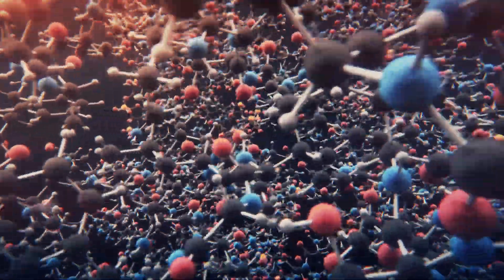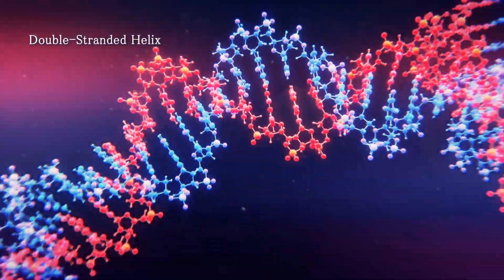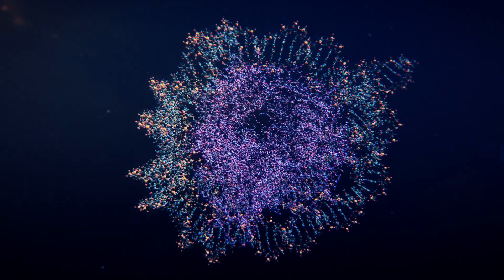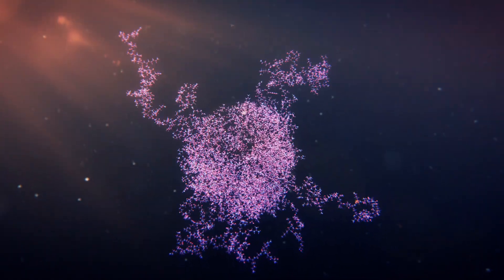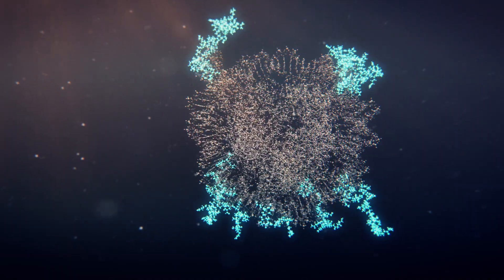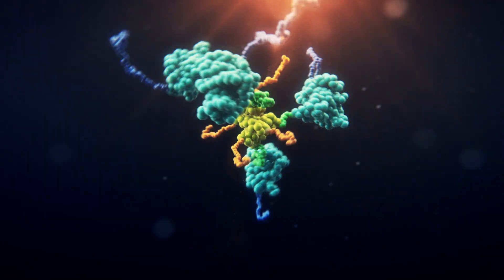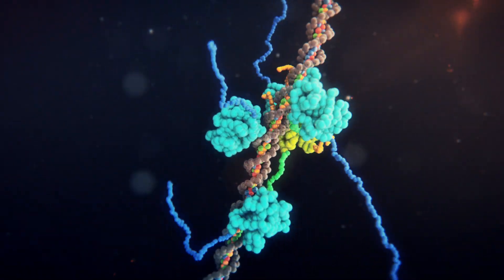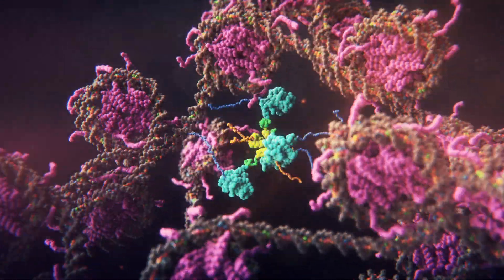Multi Scale Modeling of Chromatin and Nucleosomes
Strategic Programs for Innovative Research Field 1
Supercomputational Life Science

Double-stranded DNA in which genetic information is encoded is folded into compact protein-DNA complex structures, called “chromatin", in a nucleus of cell. When DNA is transcribed into RNA for gene expression, chromatin has to be in relaxed conformations. These conformational changes are regulated by chemical modifications of histones and so on.  To study the complicated mechanism of life, three-dimensional structures of nucleosomes that compose the chromatin were constructed virtually and molecular dynamics (MD) simulations based on physical laws such as the equation of motion were conducted using the K computer. Such MD calculations enable us to simulate and observe dynamic behaviors of chromatin structures precisely.

Simulations of biomolecules in cellular environments
Graduate School of Medical Life Science, Yokohama City University
Mitsunori Ikeguchi

Quantum Beam Science Center
Japan Atomic Energy Agency
Hidetoshi Kono, Hisashi Ishida, Kimiyoshi Ikeda, Shun Sakuraba

Graduate School of Science, Kyoto University
Shojo Takada, Tsuyoshi Terakawa, Yusuke Takagi, Le Chang

Art Direction
Transistor Studio

Music
Yui Morishita

Production Management
Cybernet Systems Co.,Ltd.

3DCG Animation Design and Creation
SCIEMENT, Inc.